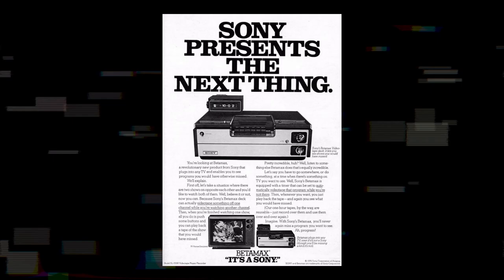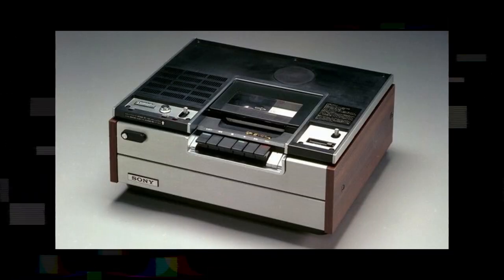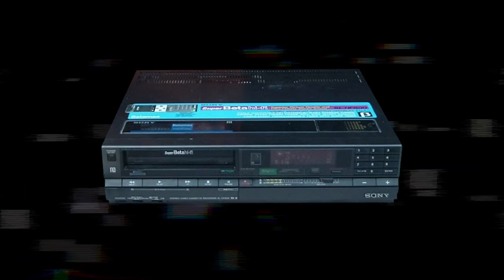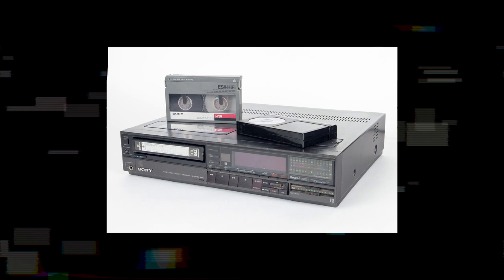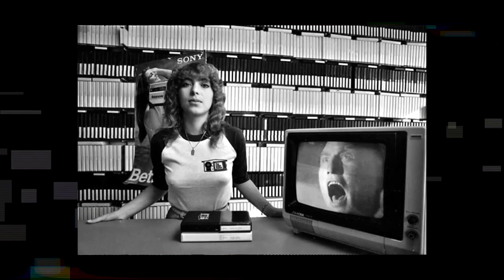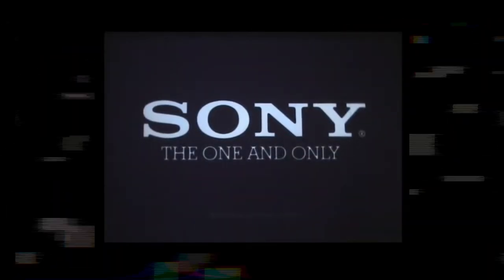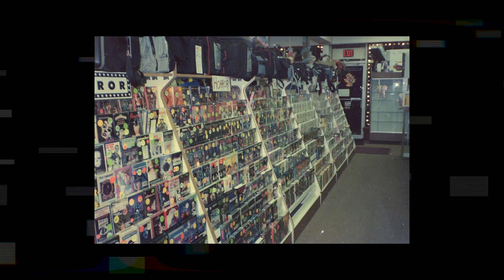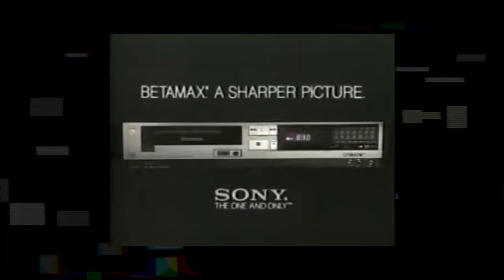Betamax: The Unsung Hero of Home Video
📼 Step into the time machine and join us on a nostalgic journey back to 1975 when Sony's Betamax forever changed the way we watched and recorded TV! 📺

In this video, we dive deep into the fascinating history of the Betamax format, exploring its innovative features, cultural impact, and why it ultimately lost the format war to VHS. Discover how Betamax paved the way for personal video recording, the rise of the video rental industry, and the legal battles that shaped the future of home entertainment.

Join us as we uncover the compact wonder that was Betamax, its influence on our viewing habits, and its enduring legacy in the world of media. Whether you're a tech history enthusiast or simply curious about the evolution of home video, this video is a must-watch!

Share your thoughts and memories in the comments below, and let's celebrate the Betamax together! 📼📺🔥

This video contains clips and footage that I do not own. This video is intended for educational and entertainment purposes only. If you are the owner of any of the content featured in this video and would like it to be removed or credited, please contact me at and I will address your concerns promptly.

Thank you for understanding, and I hope you enjoy the video!